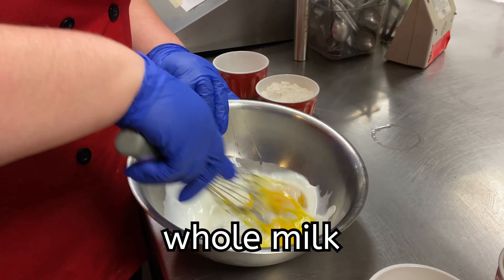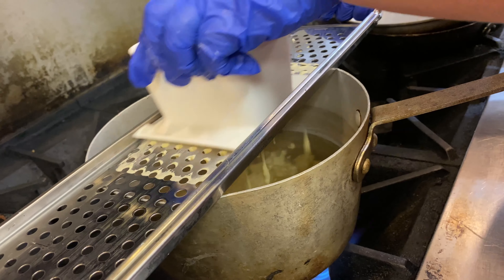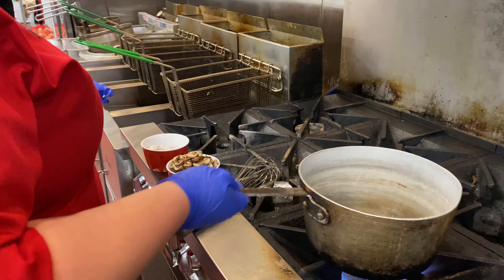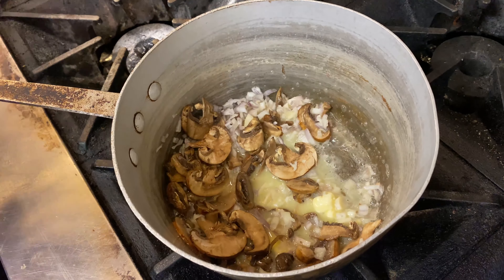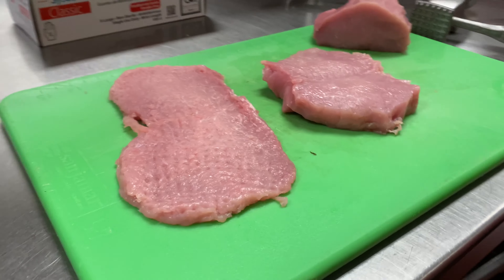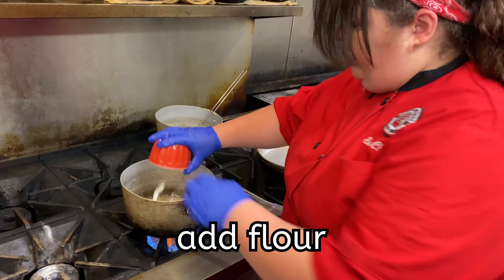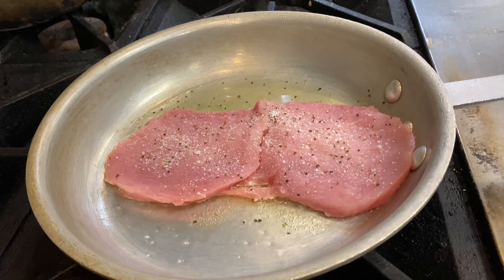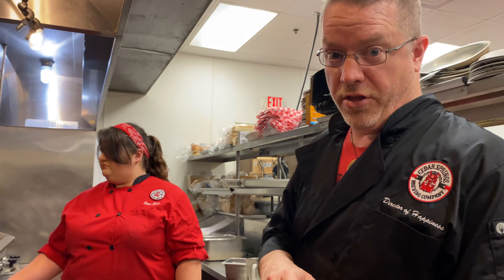Kuchin' with the CSbrew Crew